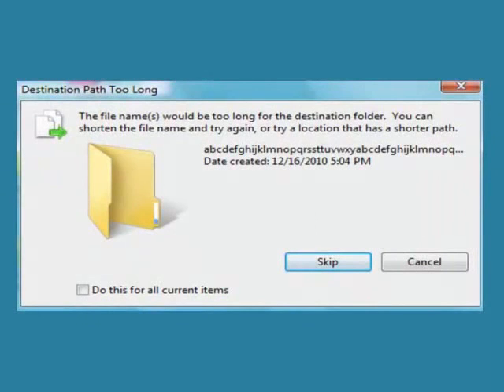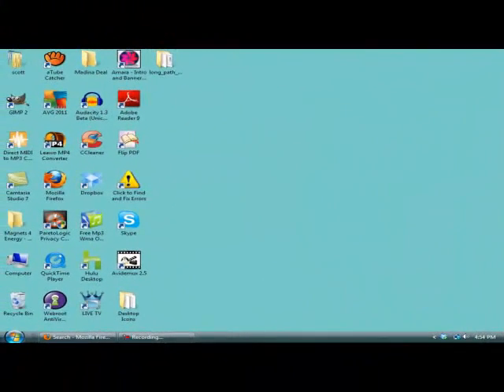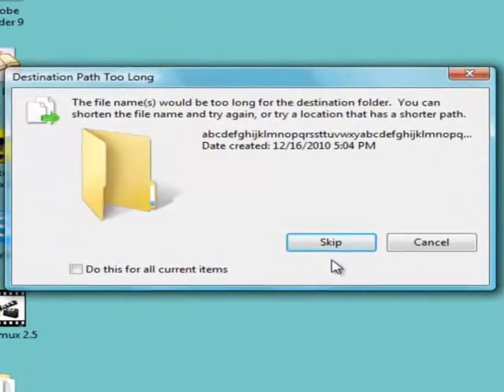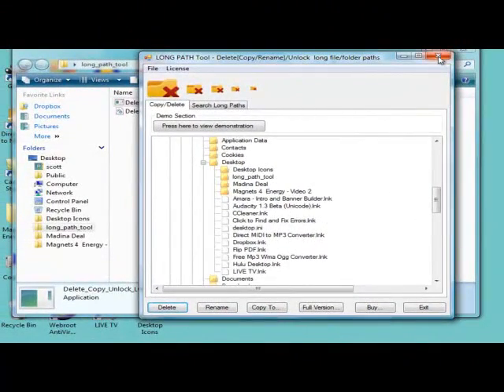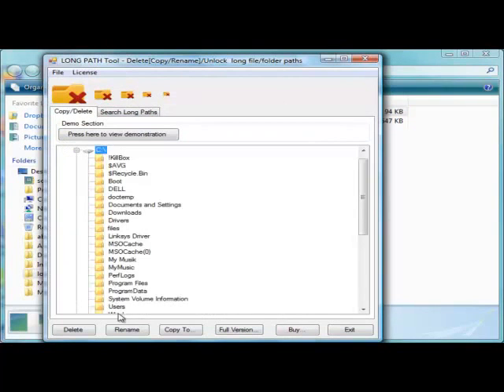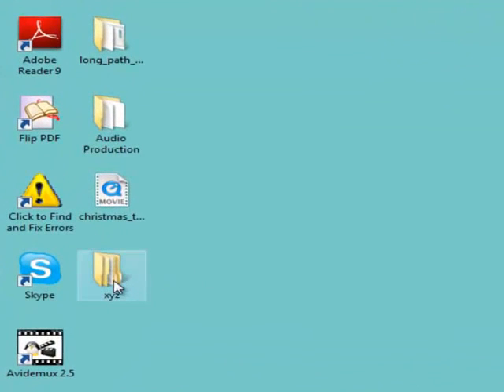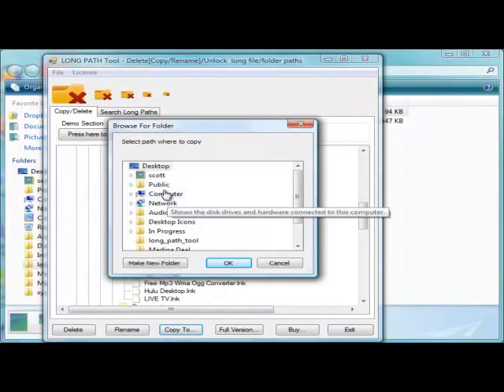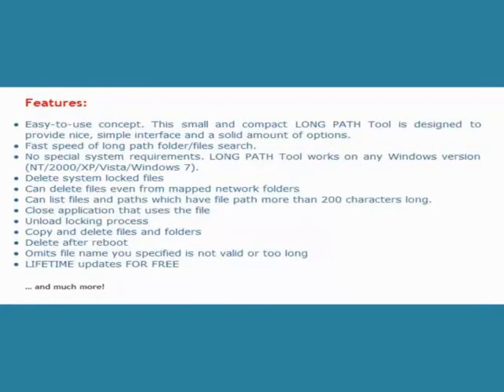Delete / Rename / Copy / Unlock long path files / folders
Do you have error messages?, like :

Path too long.
Error cannot delete file: cannot read from source file or disk
Cannot delete file or folder The file name you specified is not valid or too long. Specify a different file name.
Error Deleting File or Folder
Path too deep.

If yes, our progam will be helpful for you.